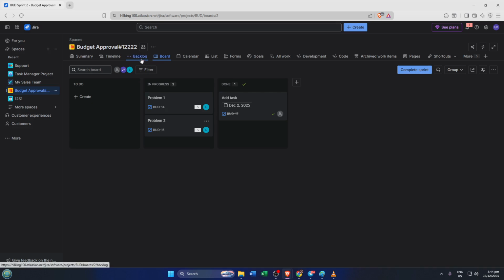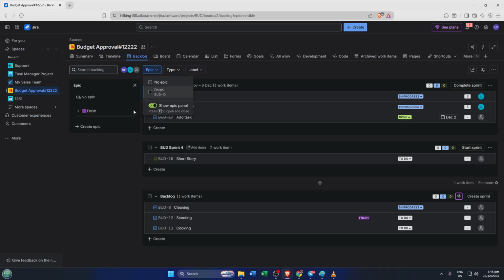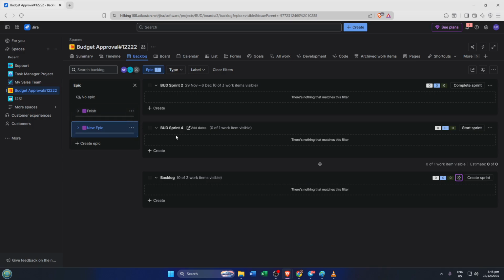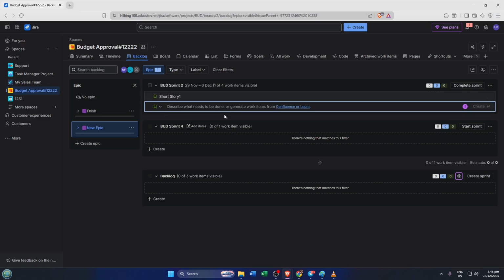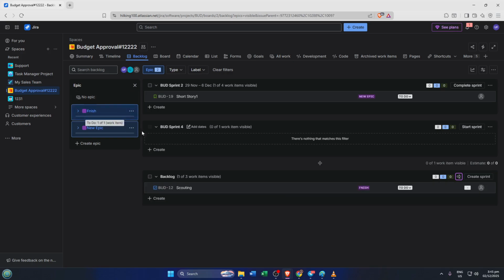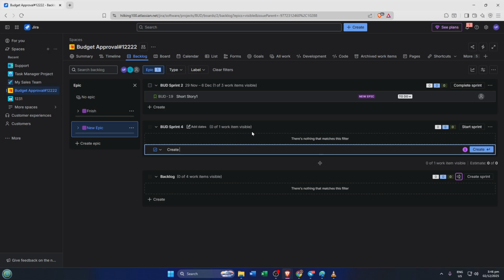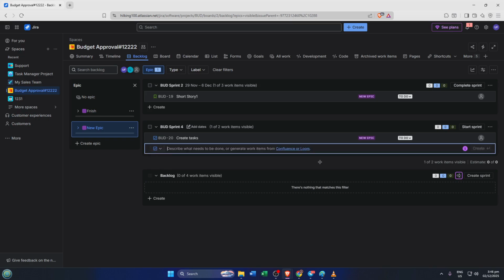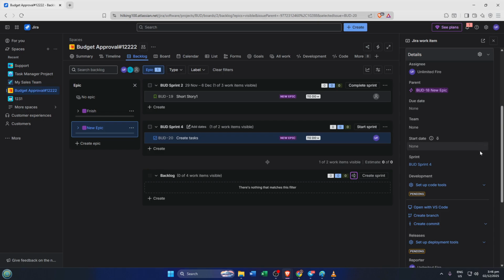How To Create Epics, Stories, Tasks And Subtasks In Jira (2026 Gu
How To Create Epics, Stories, Tasks And Subtasks In Jira (Step-by